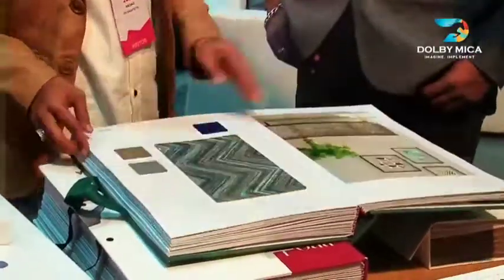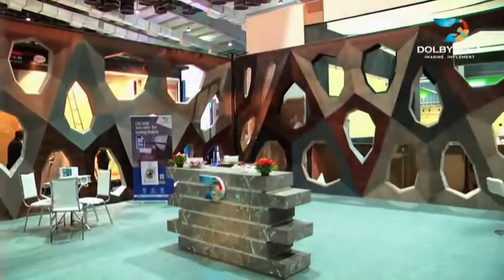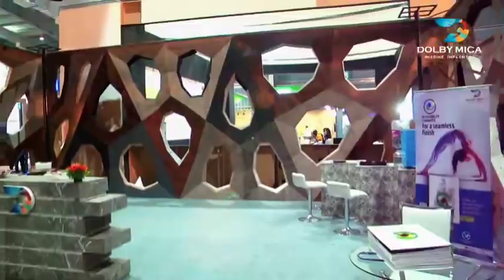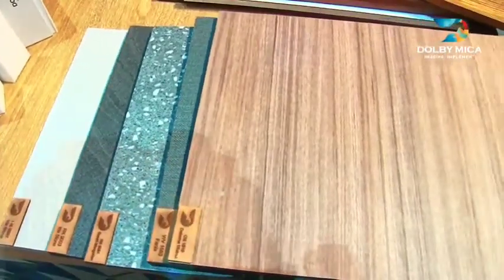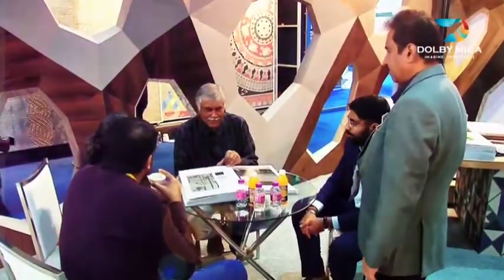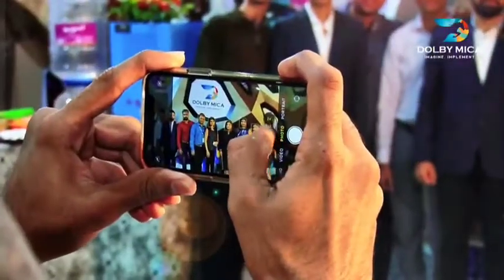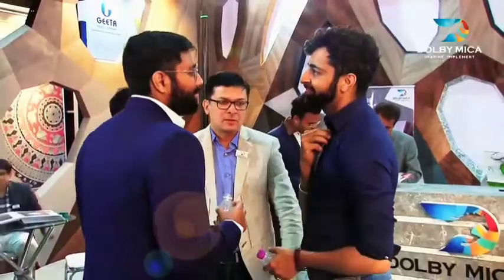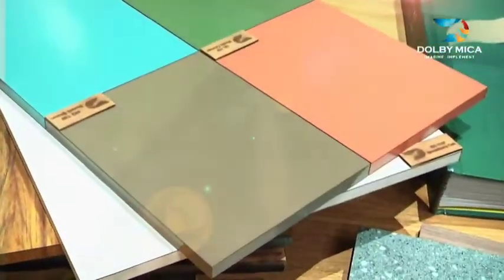Dorby Mica Laminates | Created a Grand Success at IDAC Exhibition, 2020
We thank everyone who visited the Dorby Mica stall at @idacexpo for making it a grand success for us! Your presence made it possible for us to take this event to the next level!